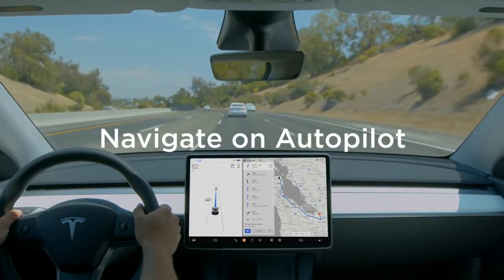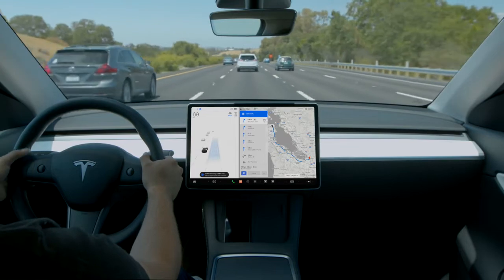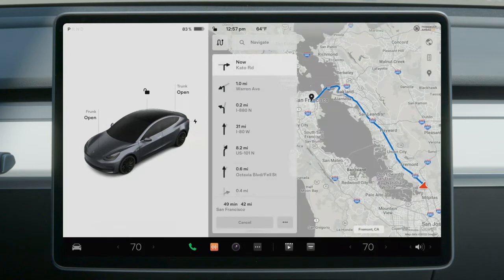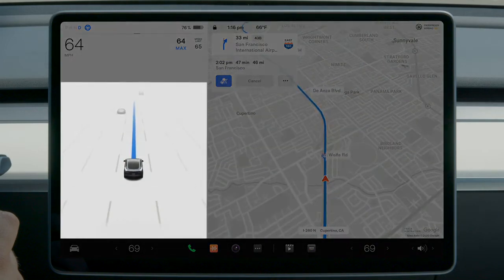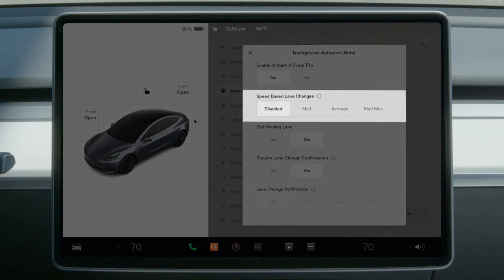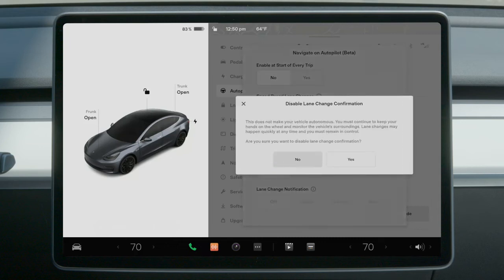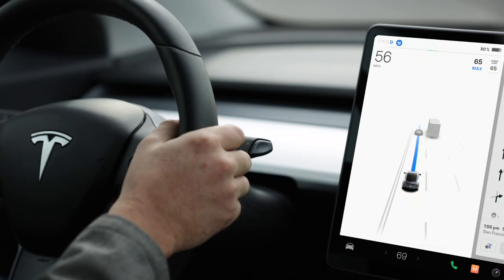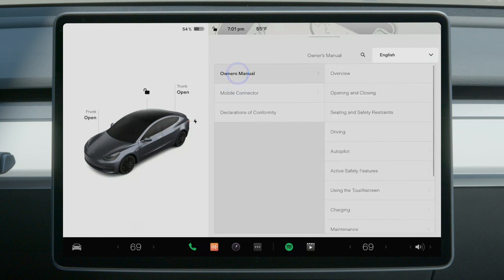Tesla Model 3 & Tesla Model Y - Navigate On Autopilot